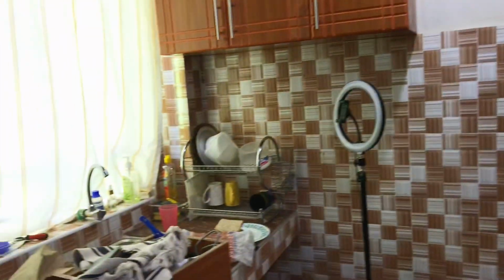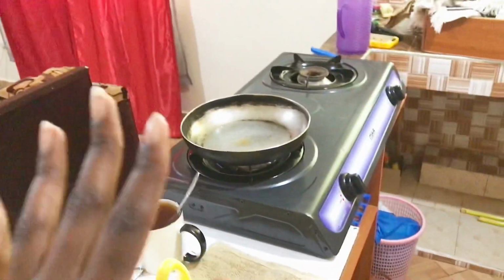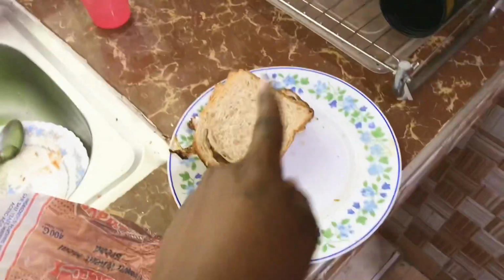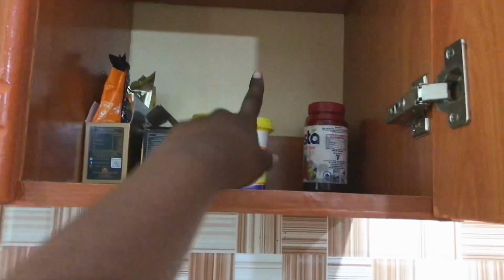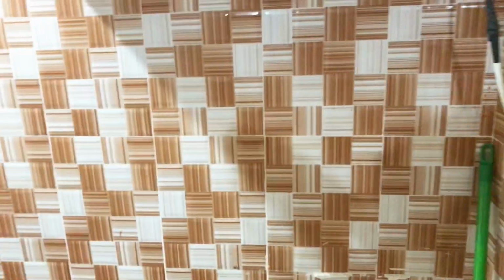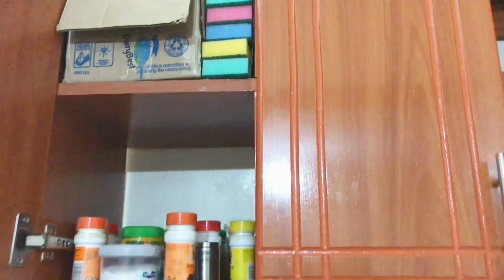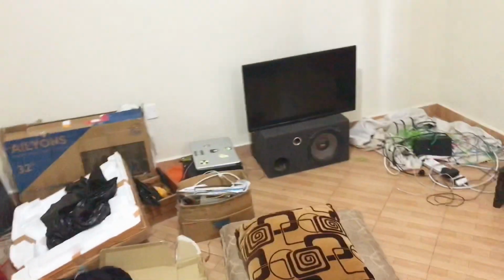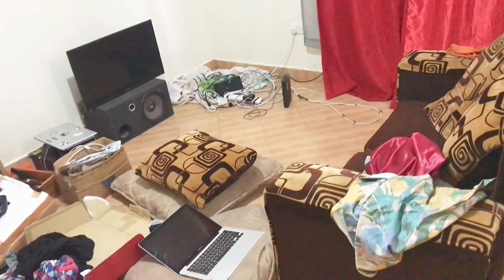MOVING VLOG:MOVING INTO MY APARTMENT DAY 1|hey nduta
MOVING VLOG 001| Packing and unpacking|trying to organize

Hey squad fam!!
Welcome back!
And if you're new here I'm so glad to have you!!❤️
H is definitely for hectic
Today took all of my energy me thinking I could move things in just 3 hours is such a joke.

If this is something you'd love to see often…
I highly appreciate it.

/ / MUSIC / /

/ / SIMMILAR VIDEOS / /

EMPTY APARTMENT TOUR|vlogmas 07
Hey squad fam!!
Welcome back!
I'm so happy to be here right at this moment
If you follow me on Instagram and even here then you know how hesitant I was in showing where I live and what not but God is good my inner critic is abit silent now.

Thankyou for watching & supporting!❤️

XX nduta